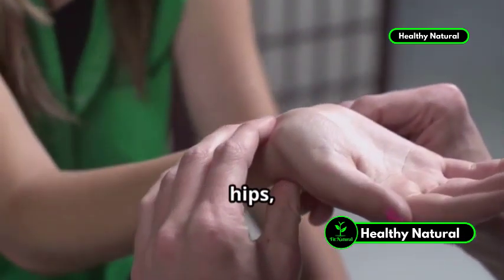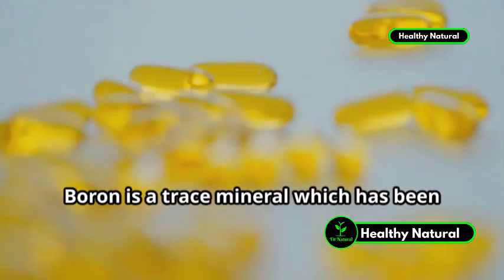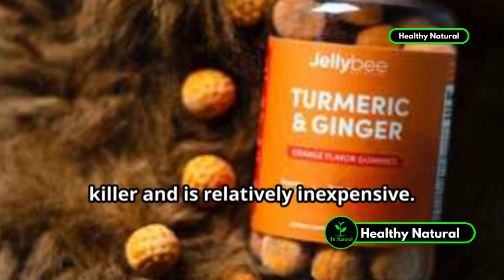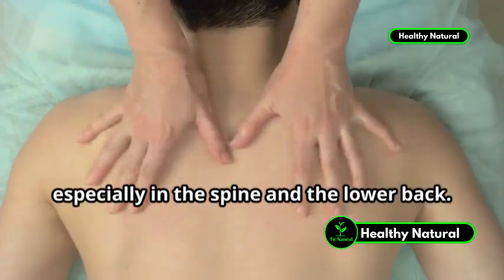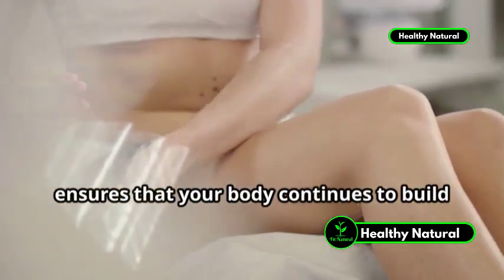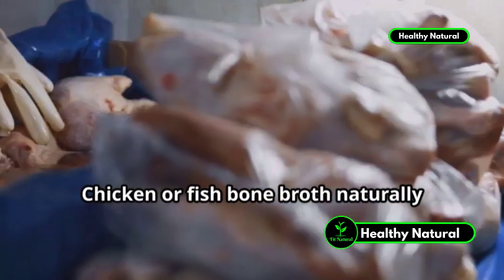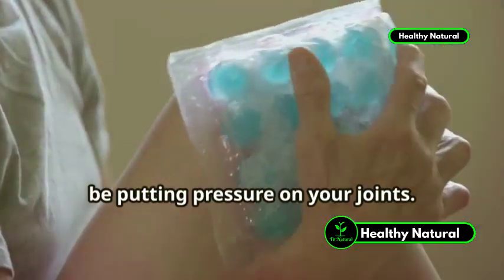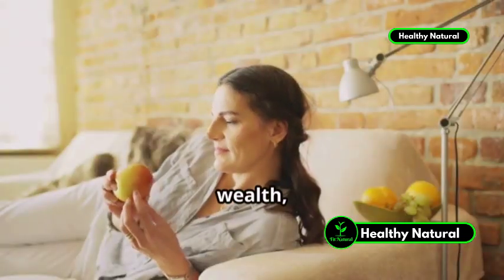TOP 8 Vitamins To Relieve Joint Pain | Cure Arthritis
If you suffer with joint pain in areas such as the knees, wrists, hands, hips, spine or elbows then you likely have inflammation in the joints.
Joint pain can be caused by degenerative joint diseases, bone-on-bone rubbing, injuries, and may sometimes require surgery repair them. Fortunately there natural ways to get rid of joint pain by correcting your diet.
In this video I'm going to reveal how to relieve joint pain using 8 simple vitamins, nutrients and natural remedies such as Vitamin D3 and K2, Collagen, Boron and many others.

Which medicine is best for joint pain?
Can vitamin C deficiency cause joint pain?
Does vitamin E reduce joint pain?
What is the best vitamin for nerve and joint pain?

Best joint supplement for knees
Vitamins for bones and joints for adults
Strongest supplement for joint pain
Best supplements for pain and inflammation
Best supplements for joint pain
Best vitamins for arthritis
Joint supplements for women
Natural supplements for arthritis

What vitamin is best for joint pain?
What vitamin am I lacking if my joints hurt?
What is the best vitamin for bones and joints?
Does vitamin D reduce joint pain?
Can B12 reduce joint pain?
Is omega-3 good for joints?